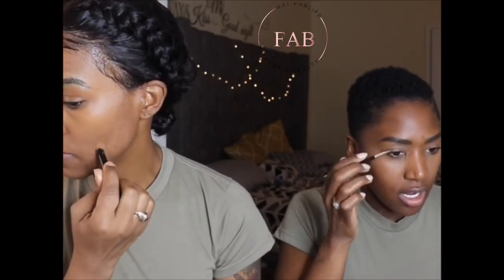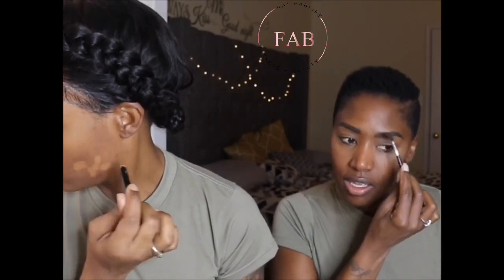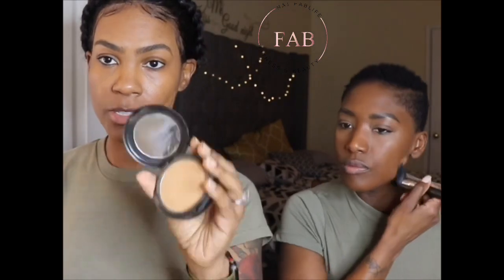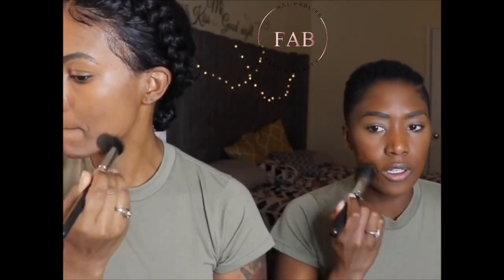GRWUS!!! Army version!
Enjoy this tag team with the amazing Nat Fab Life! We had a great time filming this and answered some frequently asked questions.